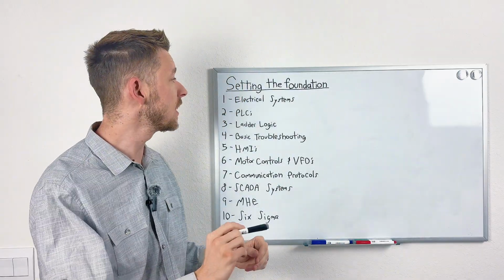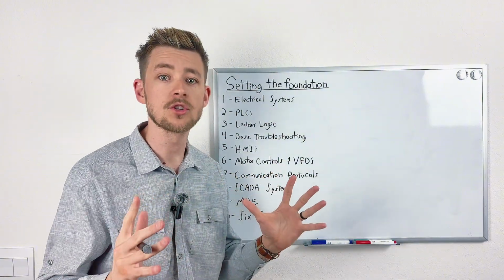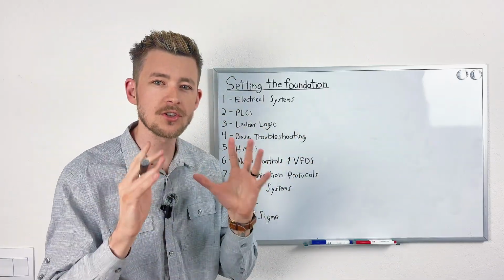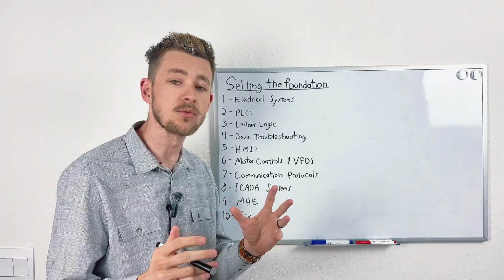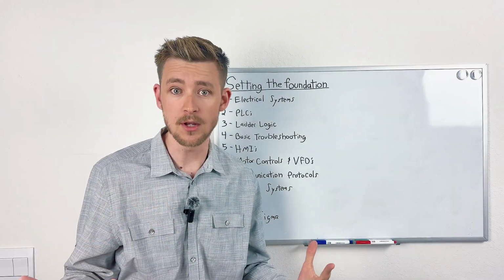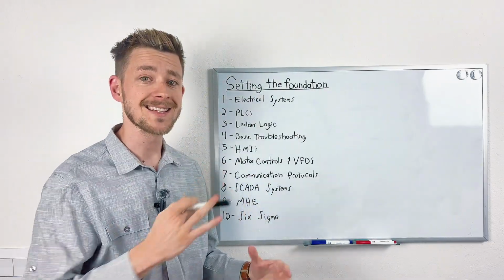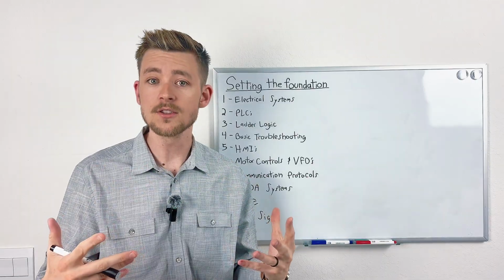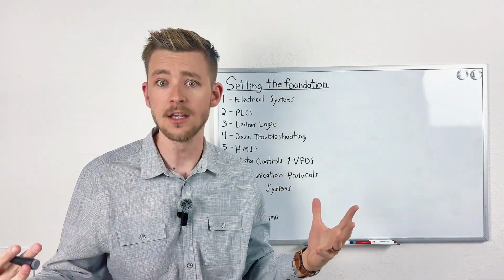Interested in Industrial Maintenance or Automation Engineering?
My name is Cody I am an Automation Engineer for Amazon, and I am starting a new series called Setting the Foundation. In this series I will be going over 10 modules of material broken down into 10min video lessons. The goal is for you to begin to learn everything you need to establish the foundation to succeed in the warehouse industry!

If your ready to start applying for these positions check out my patreon linked below, where i go over how to build a resume for these jobs, get past the initial screening, how to stand out as a candidate and get through the interview!

You can find the link on the homepage of my channel!